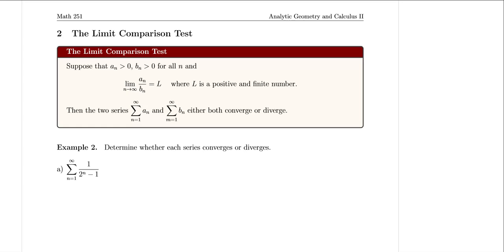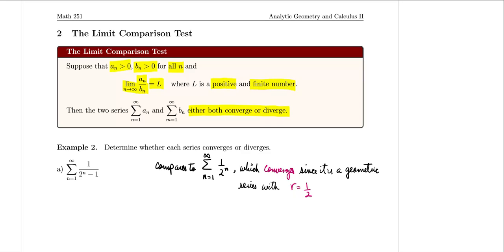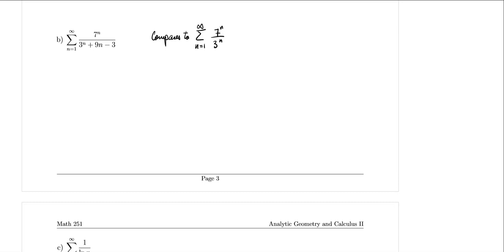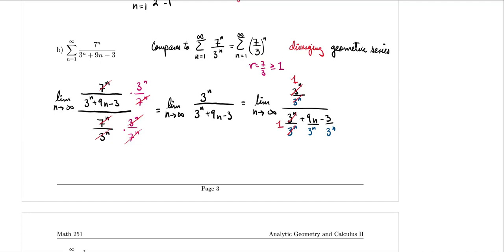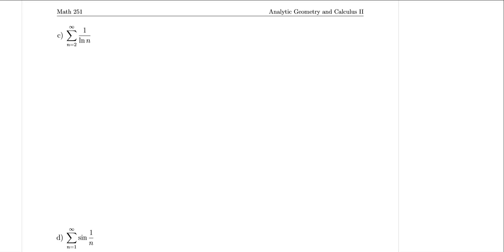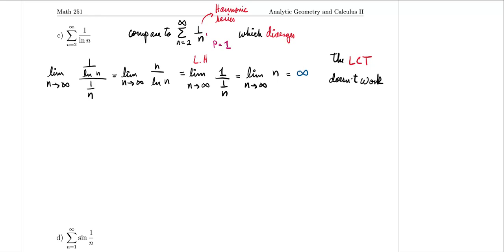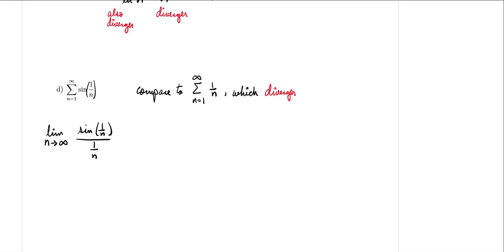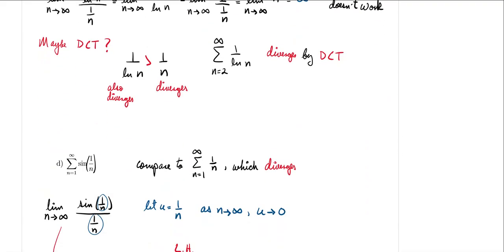10.5 Comparison Tests Part 2